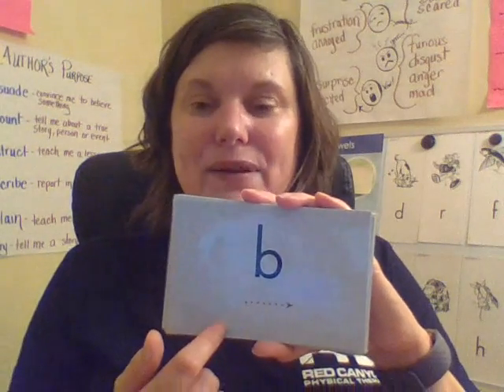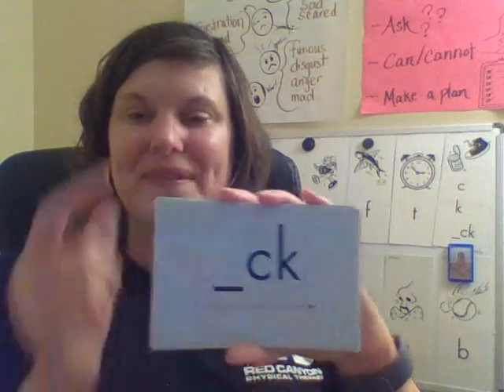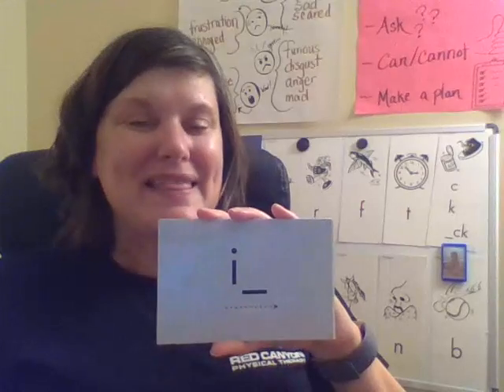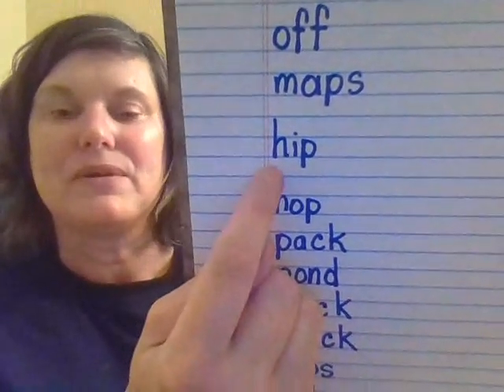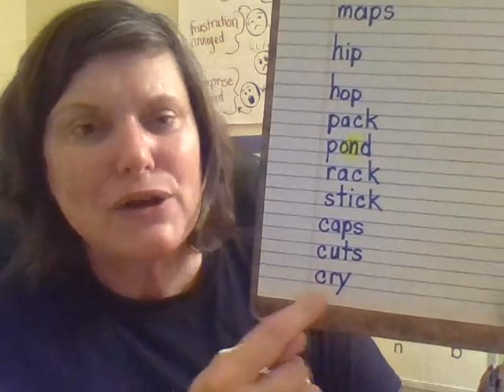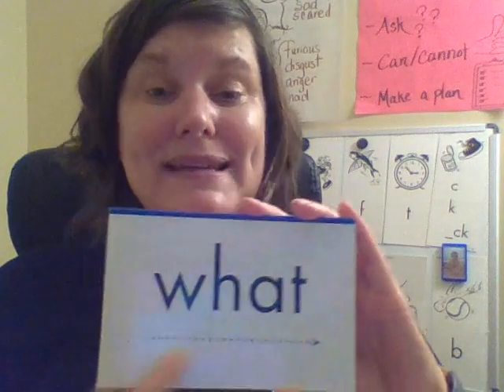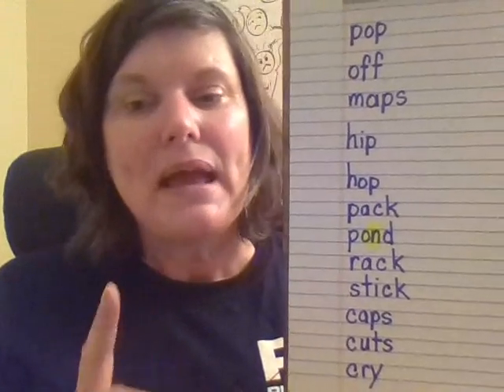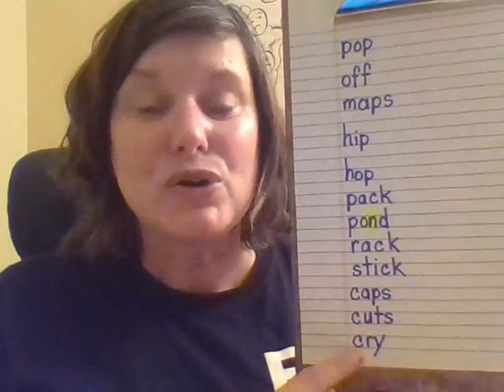Short Vowels, Single Syllables: Lesson #33 A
In this video, students will review the meaning of a closed syllable, review previously instructed consonant and vowel sounds and sight words in addition to learning 'what' and 'do' as new sight words.  Students will learn short-vowels and practice single-syllable decoding and encoding if continuing with this series of lessons.